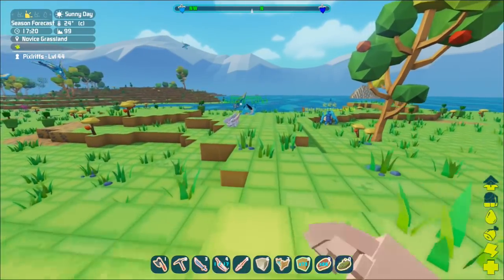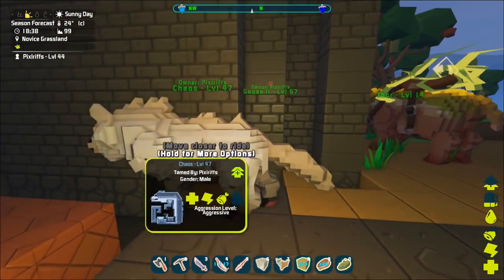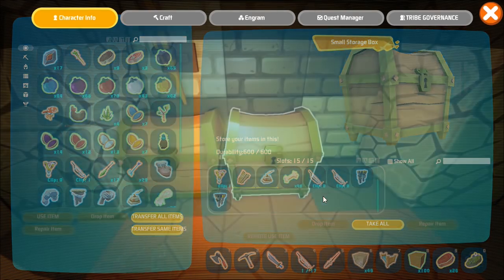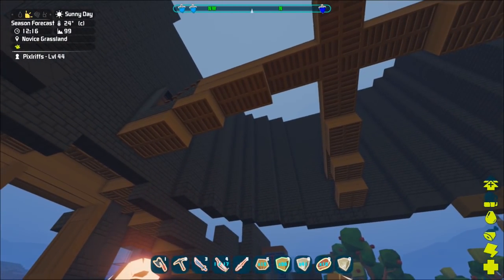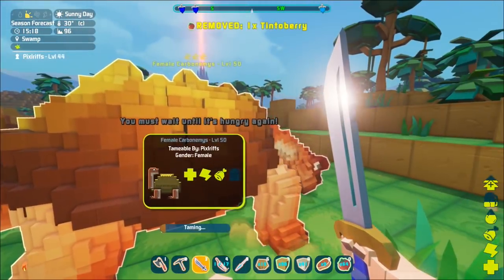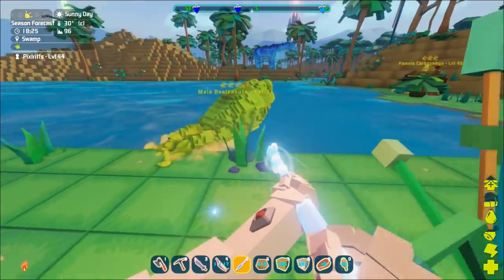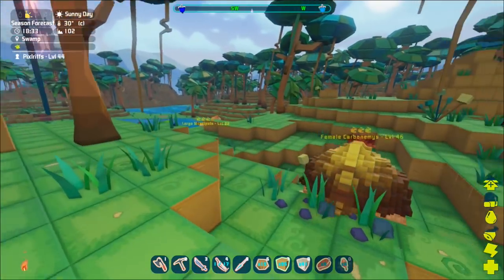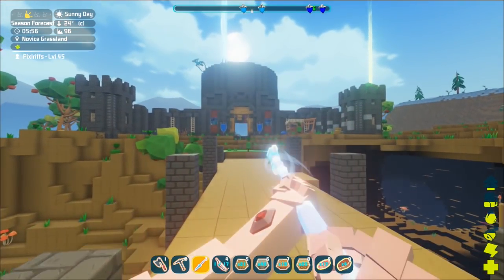PixARK ▫ The Best Melee Weapon?! Epic Castle Tower! (Ep.10)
PixARK continues! I make big progress on a giant circular tower for the castle, then craft what might be the best melee weapon yet and set off to one-shot some Raptors!

PixARK developer description: "Enter a world of mystery, danger, ancient dinosaurs, mythical beasts, and cubes! Work by yourself or with a tribe of others to gather materials, craft useful items, tame wild creatures, and build huge bases to survive in PixARK!"